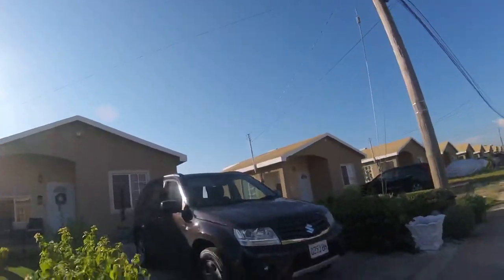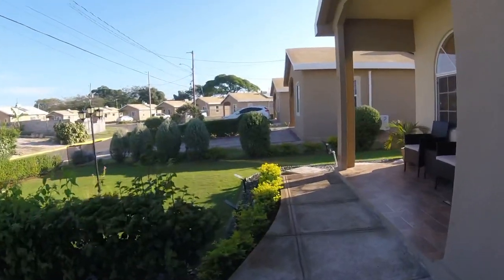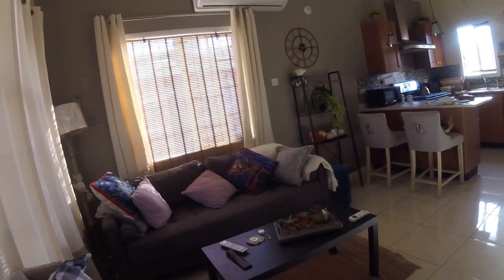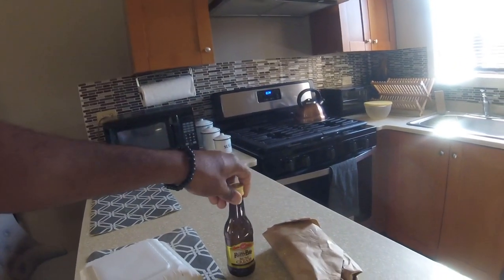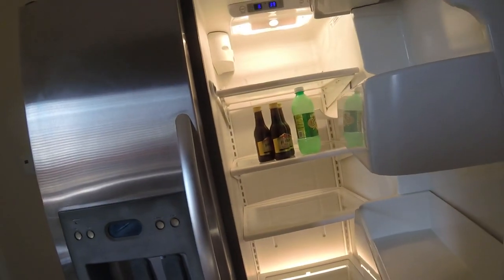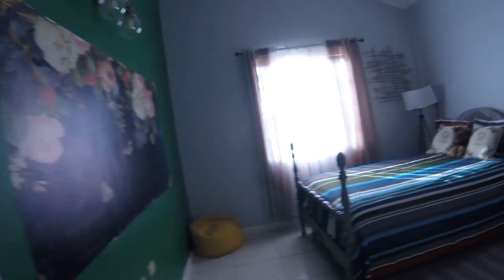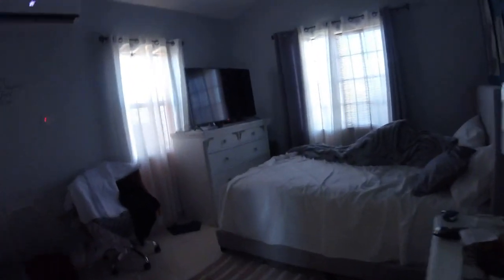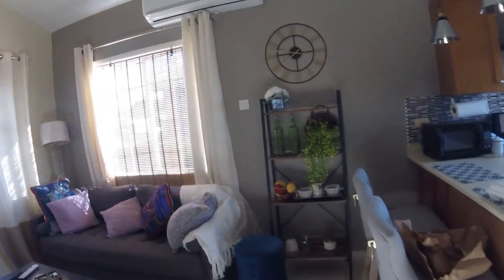Air Bnb tour Portmore St Catherine￼ Jamaica￼ ( lifestyle entertainment music culture )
Visit Jamaica October 2021 stayed in Portmore at a Air Bnb￼
 phoenix park village portmore jamaica

Jamaica T-Shirt

Join Robinhood with my link and we'll both get at least $5 in free stock 🤝

Hey! I'm using Acorns and I love how easy it is to save and invest for my future. Join me and you'll get a free $5 investment!

Hi! Plus, earn $5 for signing up after you make a bank- or card-funded payment of at least $5 within 14 days.